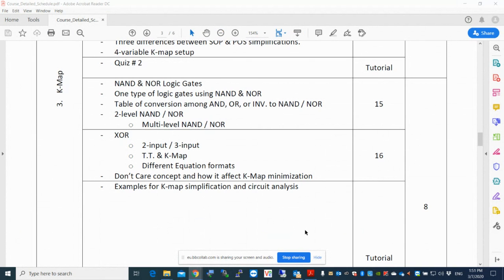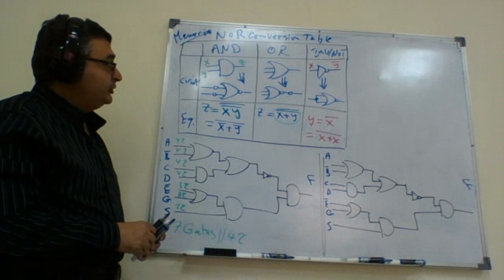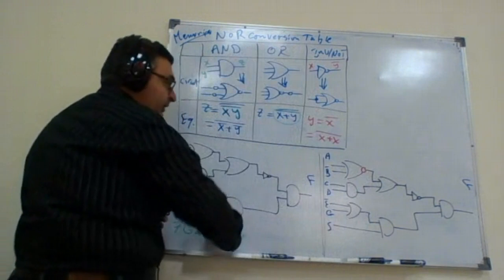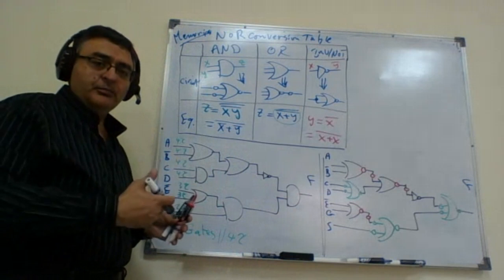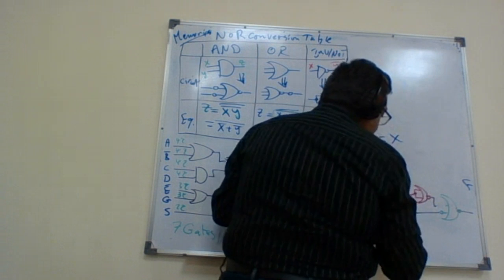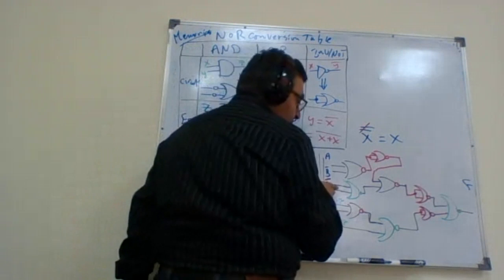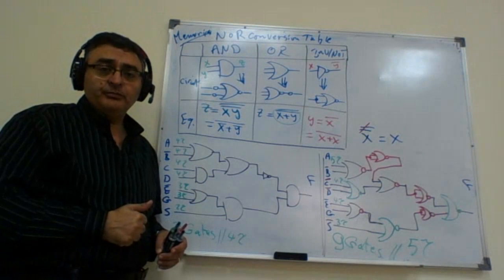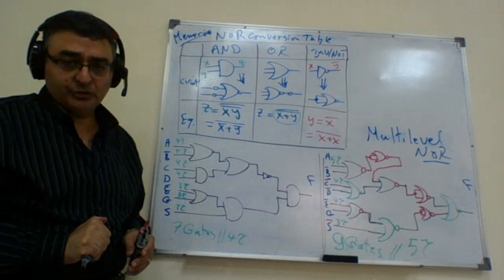15 02 Multi level NOR